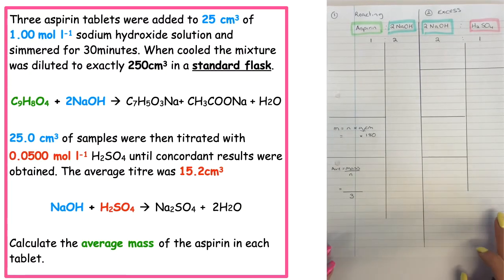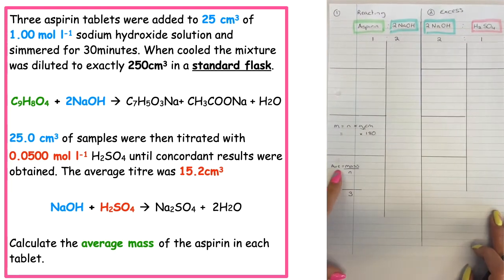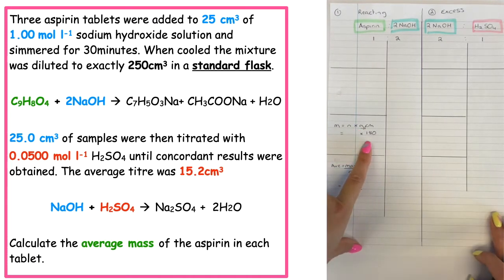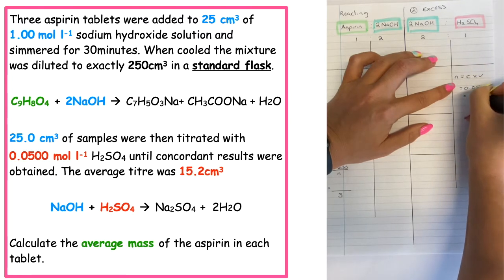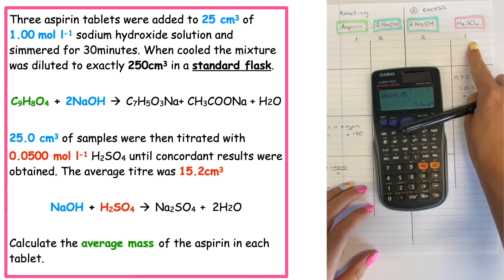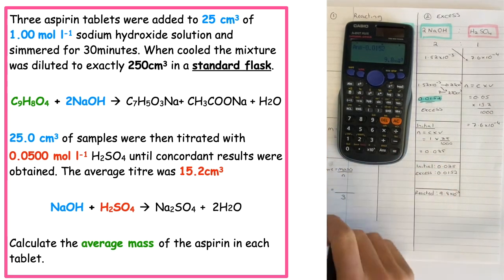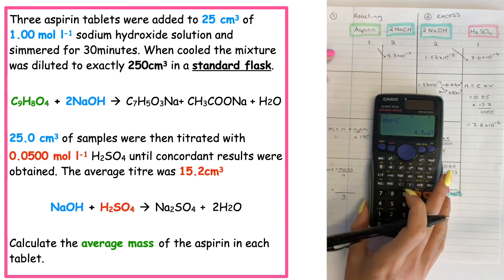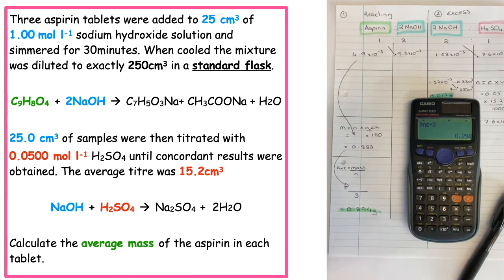Learn how to calculate the average mass of aspirin in tablets using a back titration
This calculation using two balanced equations:
1. Initial reacting titration
2. Excess titration

This is a step by step guide of how to

1. Calculate number of moles of titrant in equation 2
2. Proportion to calculate excess number of mole in equation 2
3. Scale for standard flask = Actual moles of excess
4. Calculate initial moles
5. Reacting = initial - excess
6. Proportion for aspirin
7. Calculate m = n x gfm
8. calculate average mass of aspirin in tablets